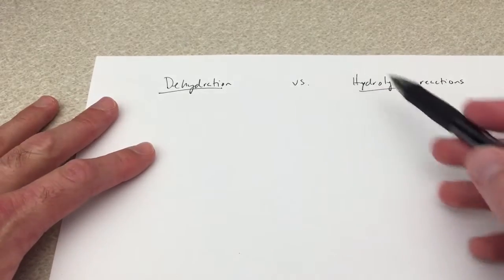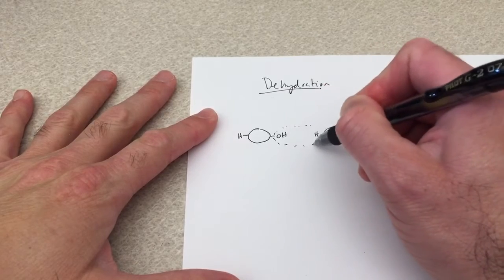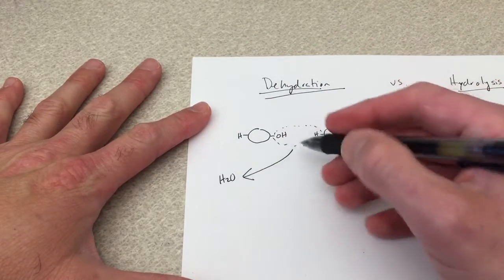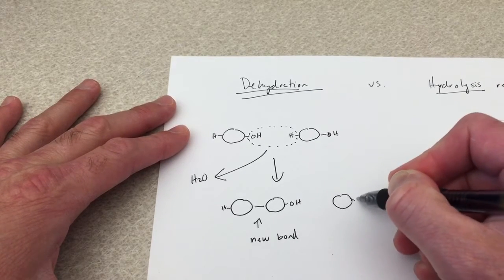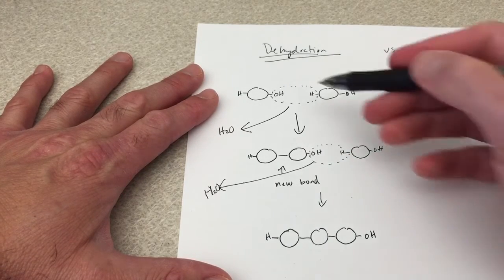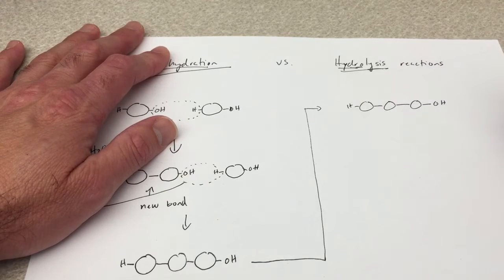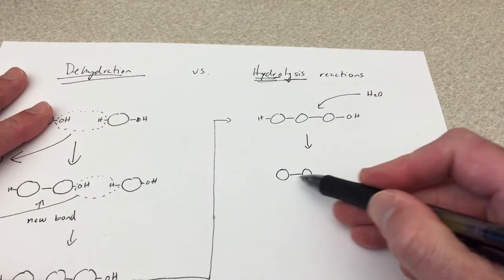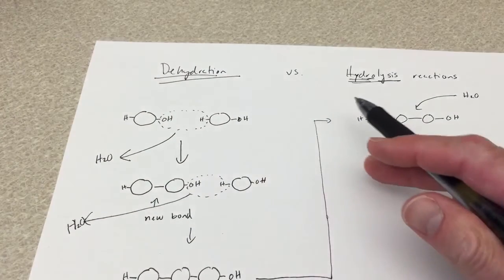Dehydration v. Hydrolysis Rxns